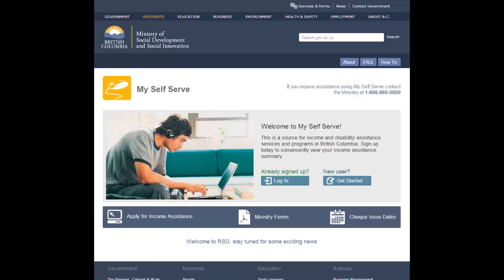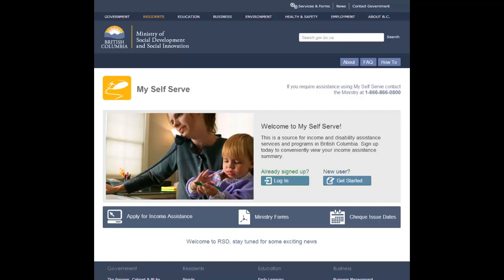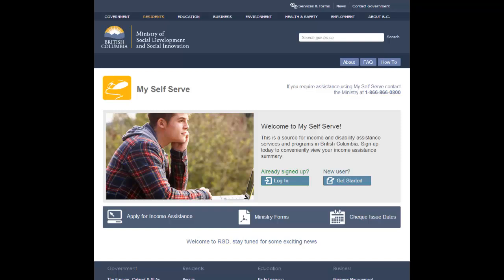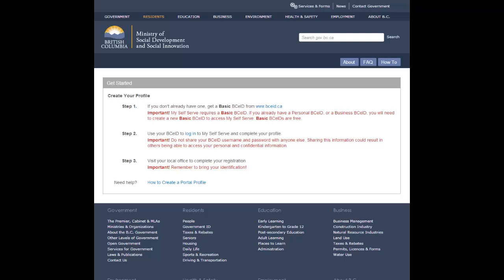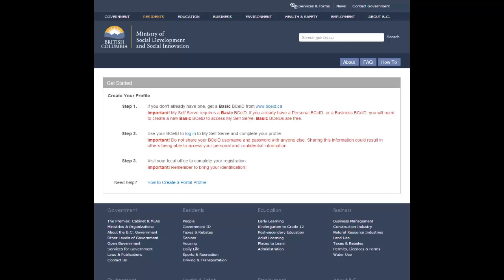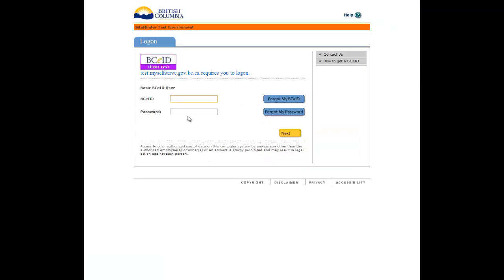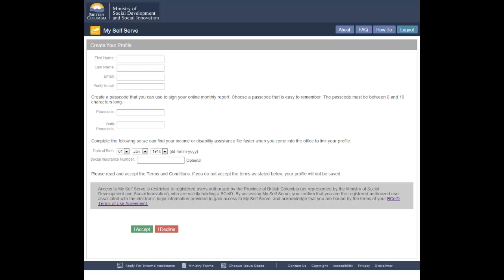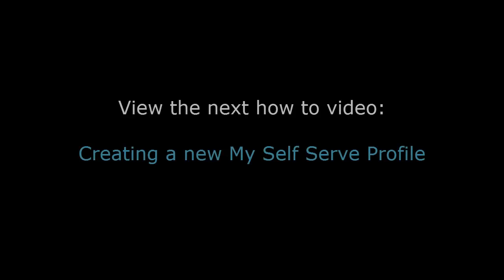Getting Started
If you are new to My Self Serve, you need to create a profile that can be linked to your income or disability assistance file before you can view your personal information online. Watch this quick video to see how to set up and register your profile.